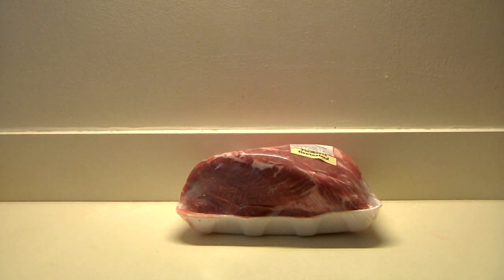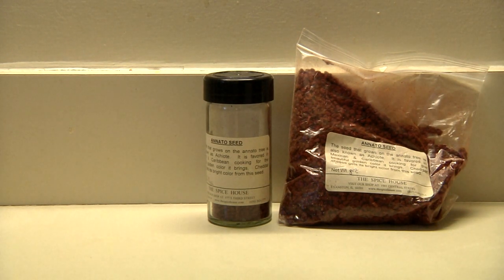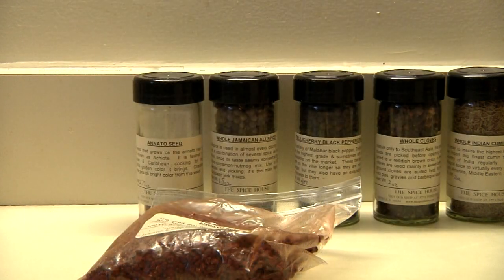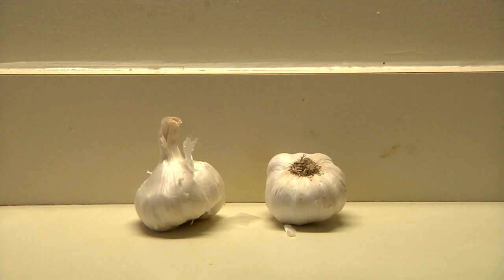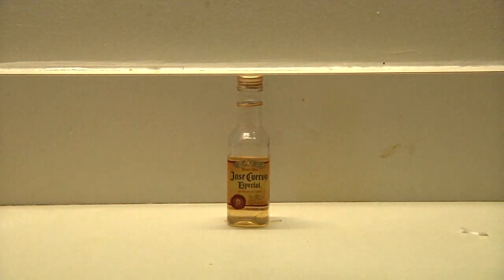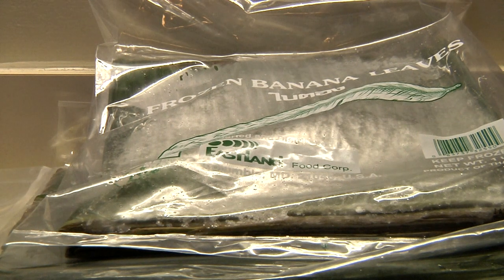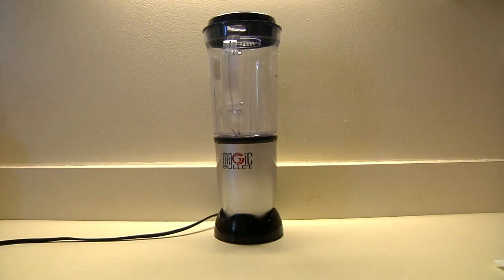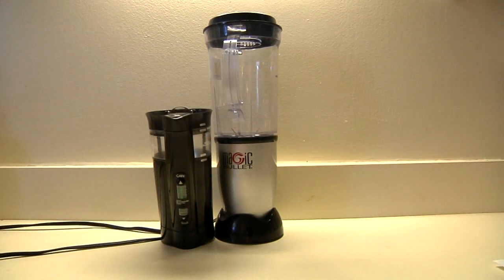BONUS VIDEO!!! Cooking with File91e (Puerco Pibil) - Part 1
Hey guys, I know this is a bit late, but there were some editing issues that arose, enused, and were over come...so this time on Cooking with File91e I will make for you, Puerco Pibil. It is a slow roasted pork dish  from the Yucatan that tastes delicious! Now you need a few key ingredients and machines but if you apply yourself you can make this fabulous dish...it's actually quite easy.

Link to the 10 Minute cooling school...(in case you want to watch his versus mine!)